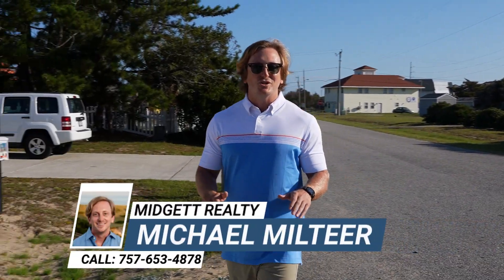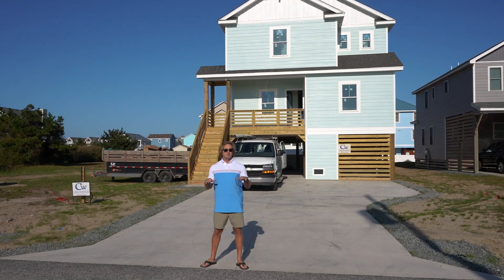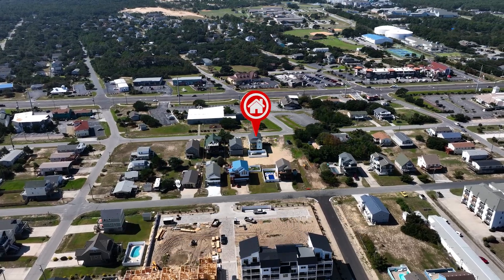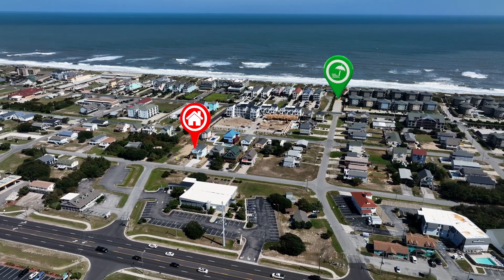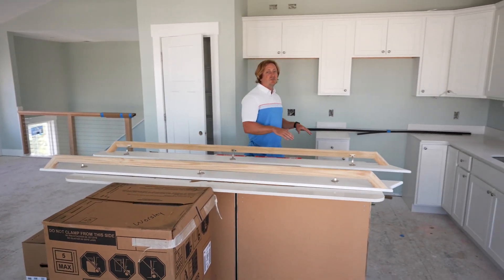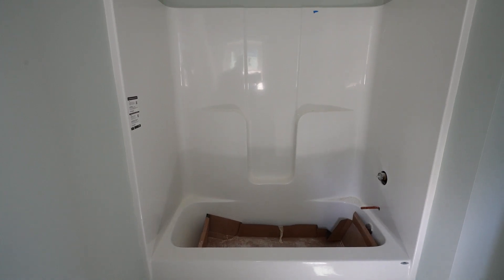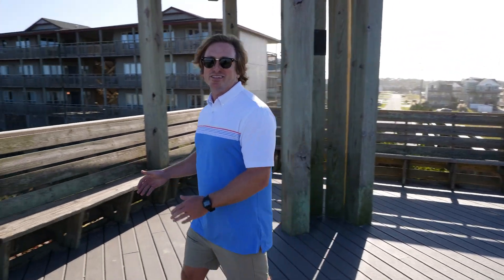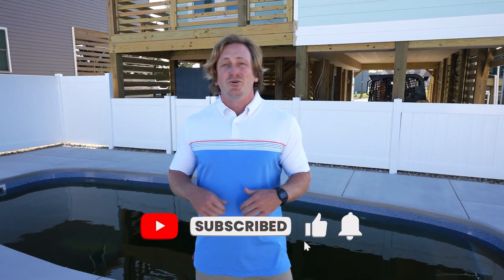OBX Coastal Paradise at 903 Wrightsville Blvd, Kill Devil Hills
🌴🏠 Discover Coastal Paradise at 903 Wrightsville Blvd, Kill Devil Hills! 🏖️🏡

Get ready to be WOWED by modern luxury and coastal charm in this 4-bed, 4.5-bath beach house. 😍 With beach access, open-concept living, and a heated pool, this is the investment opportunity you've been waiting for. 🏊‍♂️🍹